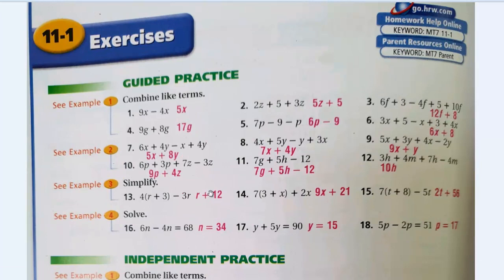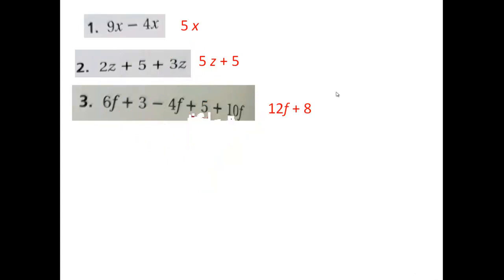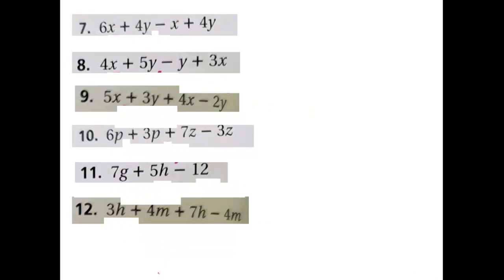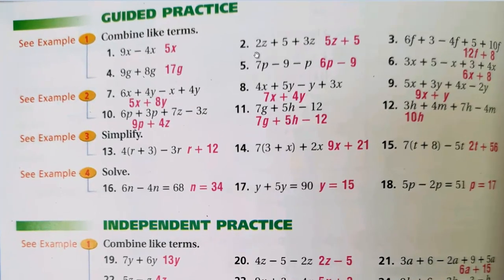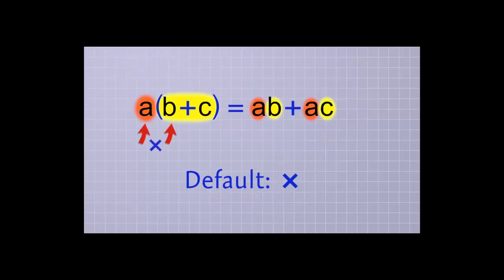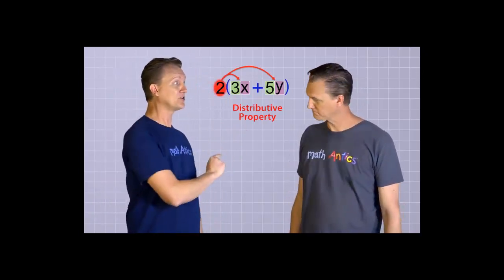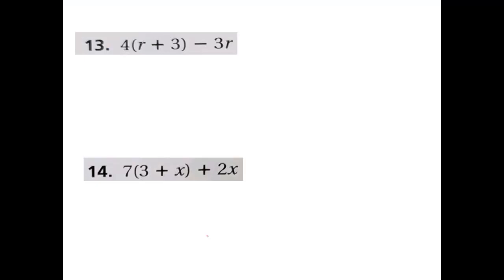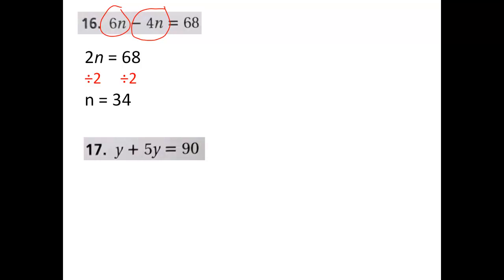Q4 Gr8 L1 Part 2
Ch 11 L1 simplifying algebraic expressions
Part 2 solving student book Pg 586